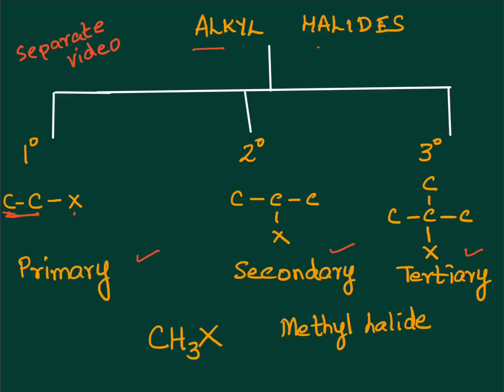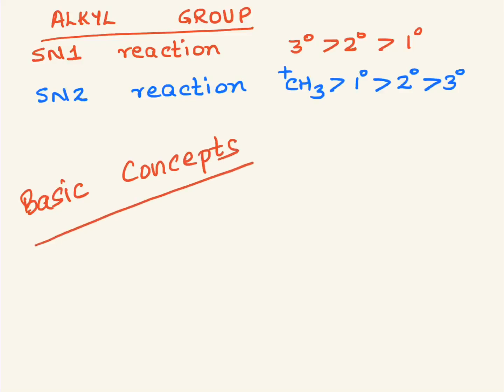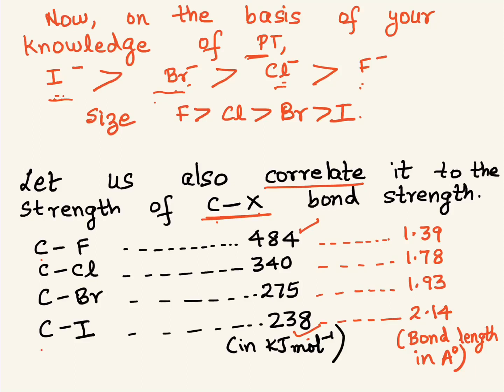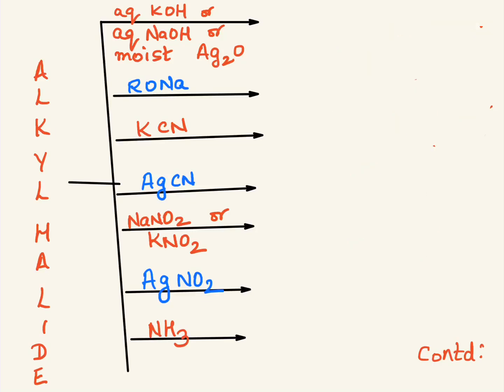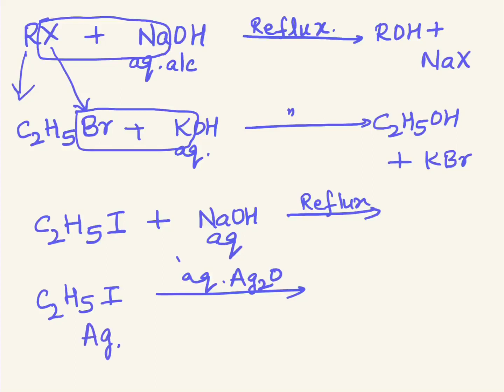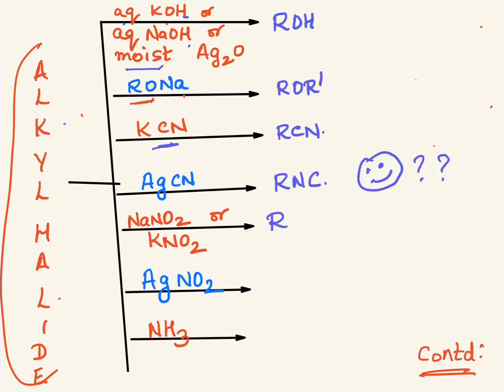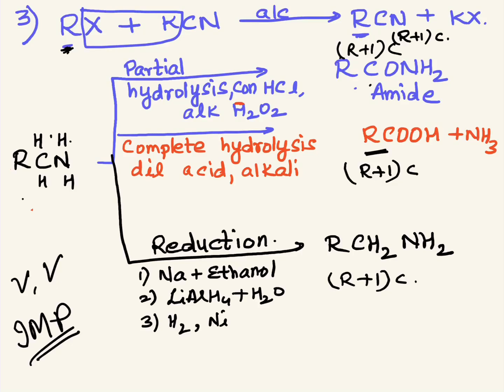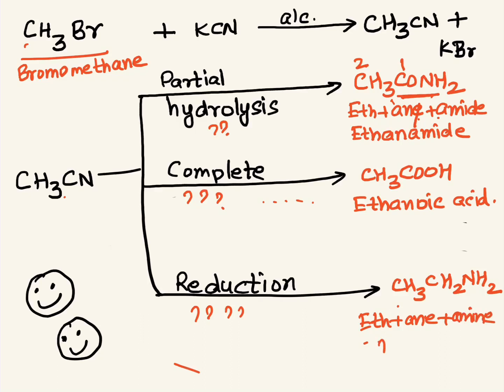Chemical properties of Haloalkanes-Part 1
Get your notebook and pen ready as we start understanding, learning and writing some of the important reactions of haloalkanes.
You MUST WRITE these reactions while watching the video in order to get a thorough understanding of the topic.

 to get the flowcharts and teacher's notes to refer.

This is part 1 and the reactions continue in successive videos.

A very happy learning to you.